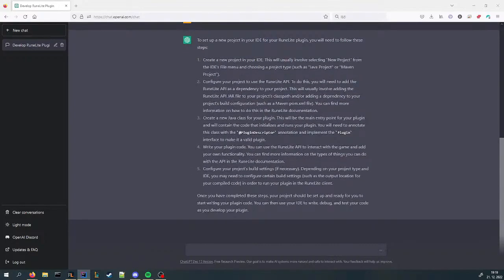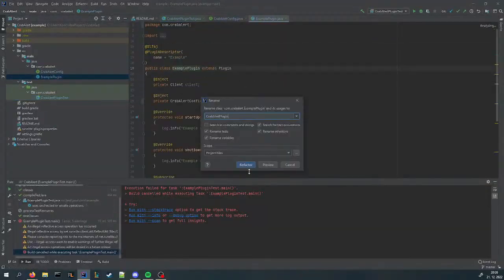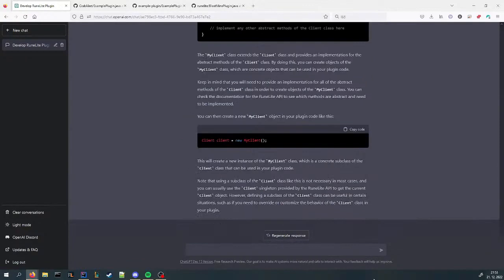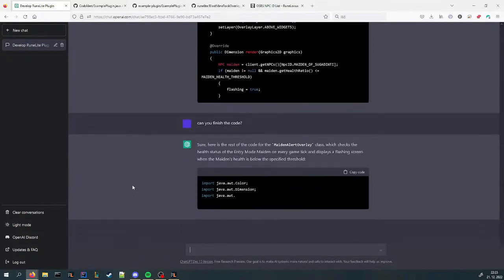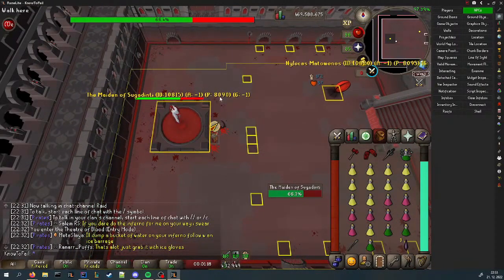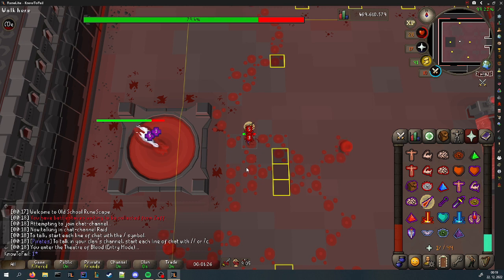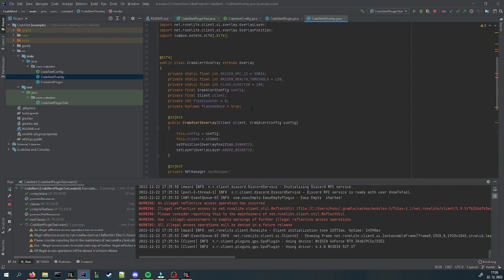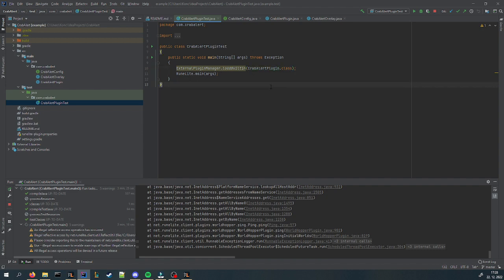How I Made an OSRS Runelite Plugin using ChatGPT in 24 hours.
I wont submit the plugin, since it still has flaws, but you can see it here: